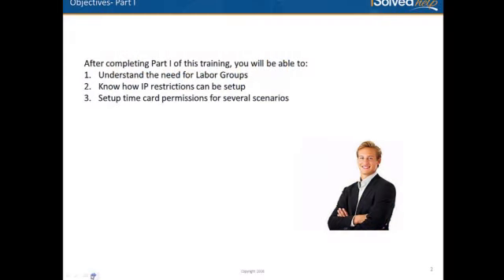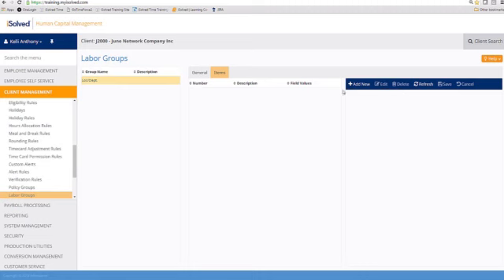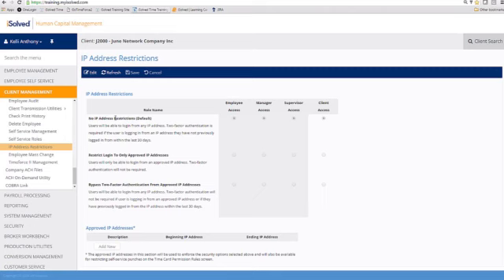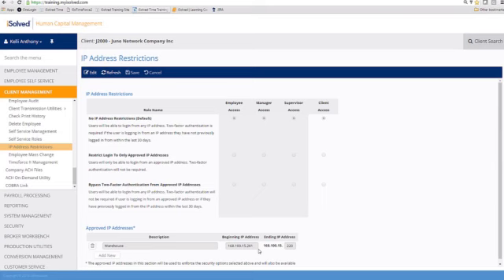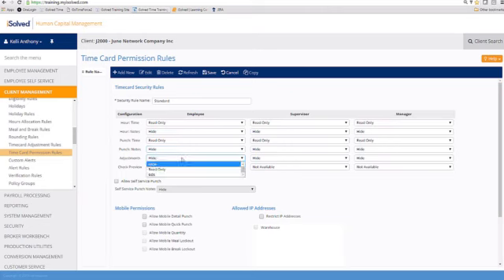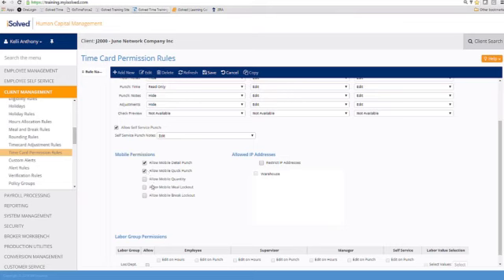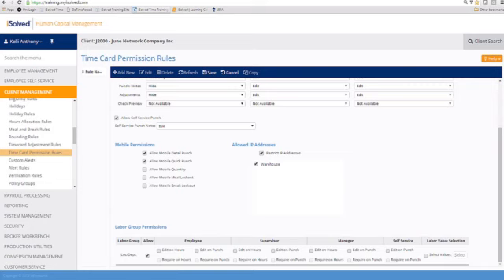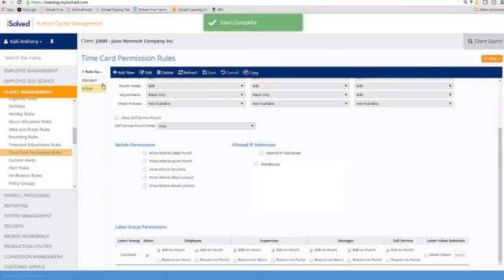Time Permissions, Policy & Labor Groups Part 1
Understanding Labor Groups
IP restriction setup
Time Card Permissions